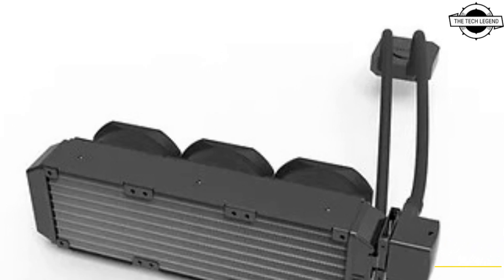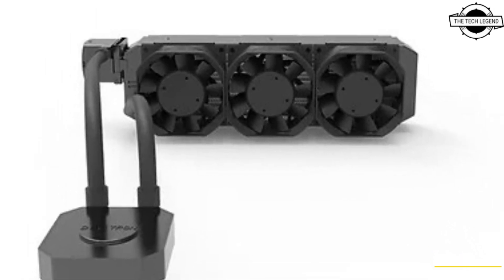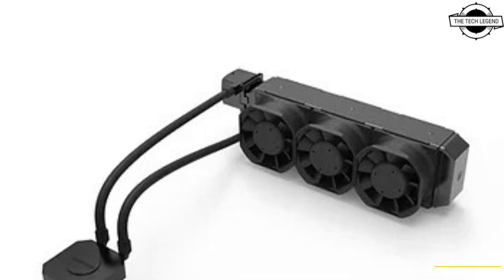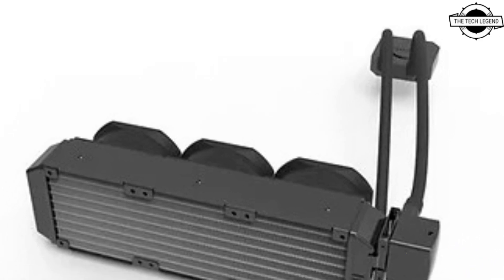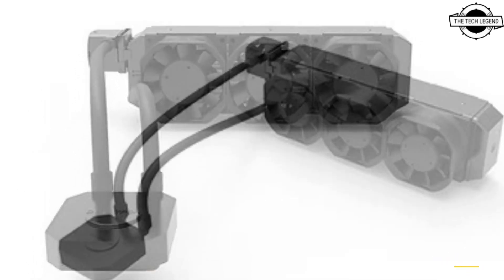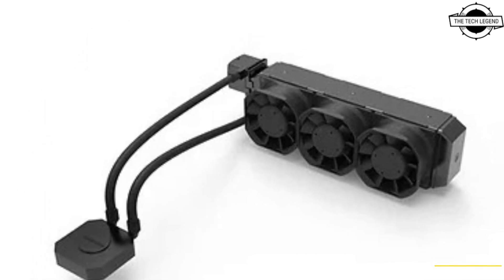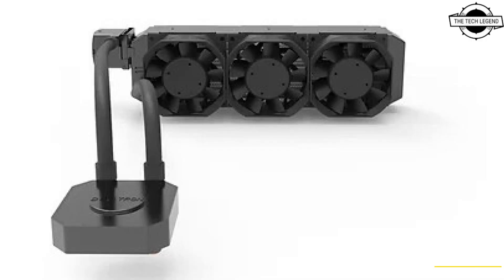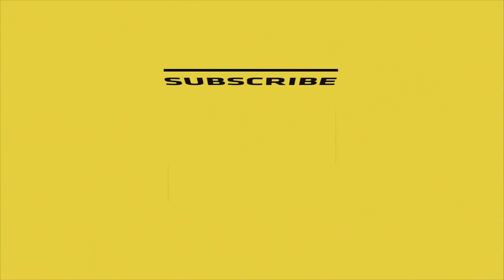Dynatron L35 80 mm x 240 mm AIO CPU Cooler Launched For 2U Rack Cases - All Spec, Features And More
PRODUCT BRAND STORE AMAZON

Server and workstation cooling solutions provider Dynatron unveiled the L35, a unique all-in-one liquid CPU cooler meant for 2U rackmount cases. The cooler features a 240 mm x 80 mm radiator, which relies on three 80 mm fans in a row for ventilation. The radiator itself is a chunky 44 mm-thick. The cooler uses a pump located at the radiator, while the thin water-block doesn't have any cables going to it, just the coolant tubes. Each of the three included 80 mm fans are data-center grade, turn at speeds of up to 8,000 RPM, pushing up to 115.61 CFM of airflow, at 64.4 dBA of noise output. Among the CPU socket types supported are Intel LGA2066, LGA1700, AMD AM5, and AM4. Dynatron claims that the cooler is capable of handling thermal loads of up to 250 W.